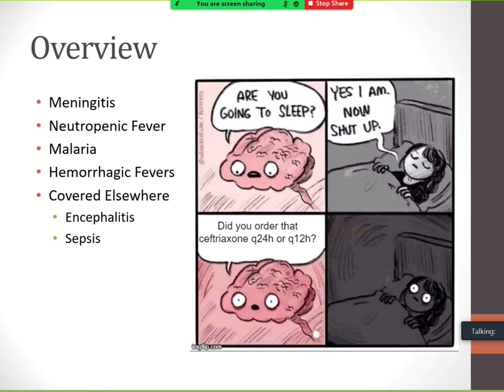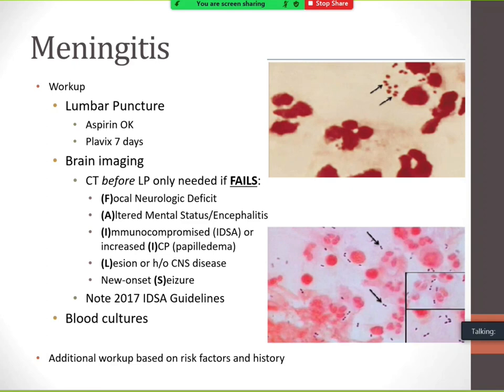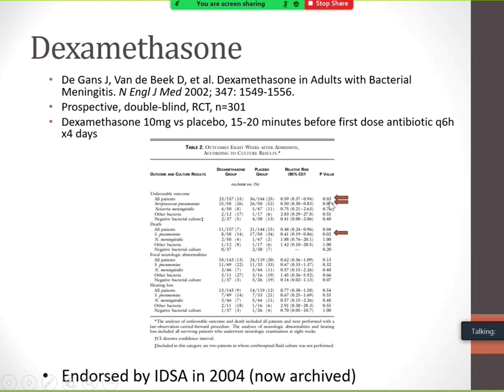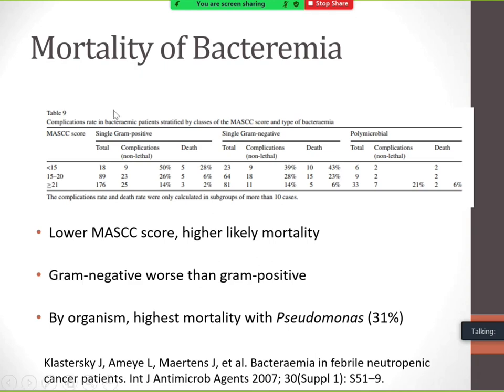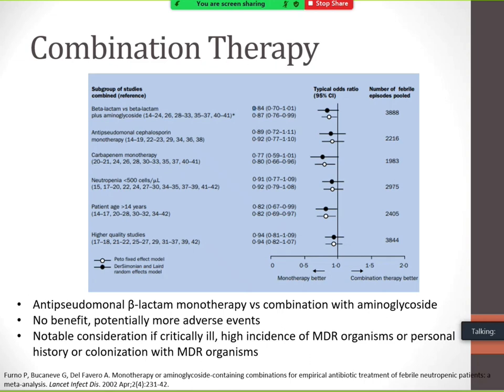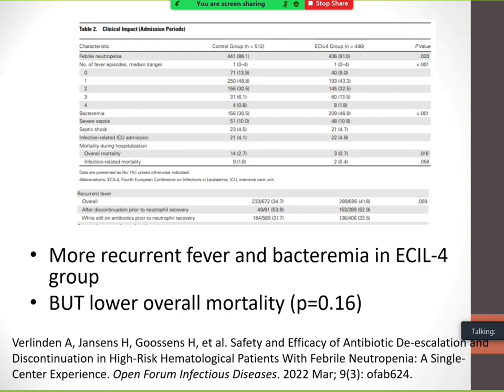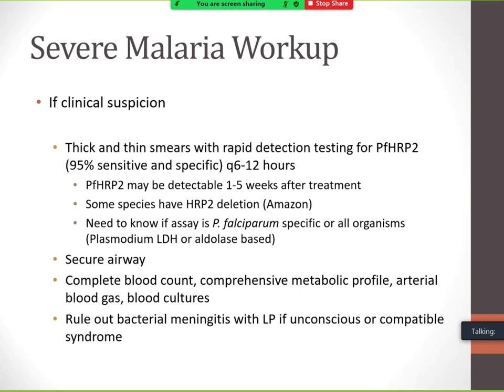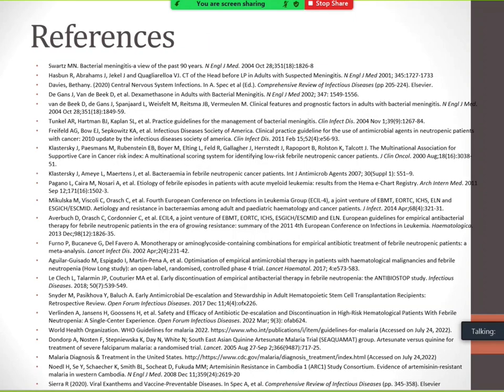ID Emergencies (What you need to know at 2 AM) -- Guy Handley, MD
Dr. Guy Handley, Assistant Professor with the Division of Infectious Diseases at the Morsani College of Medicine, presents his talk on infectious diseases emergencies.  He discusses a variety of different syndromes, including bacterial meningitis, neutropenic fever, bacteremia, malaria, and viral hemorrhagic fevers.  The information is presented in a Q&A format. This talk is Part of the "Infectious Diseases Bootcamp" series for USF infectious Diseases fellows presented in August, 2022.